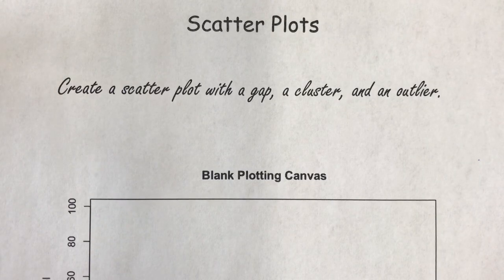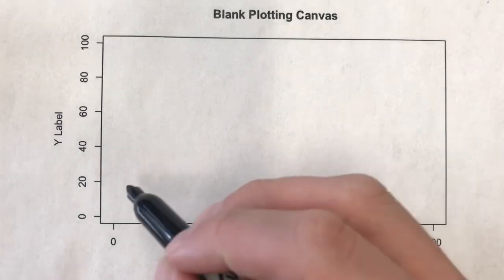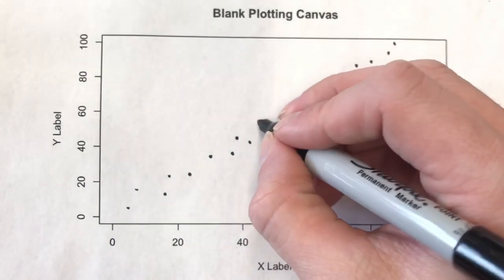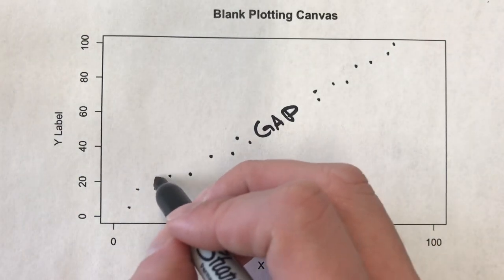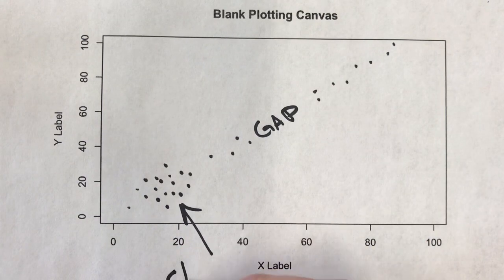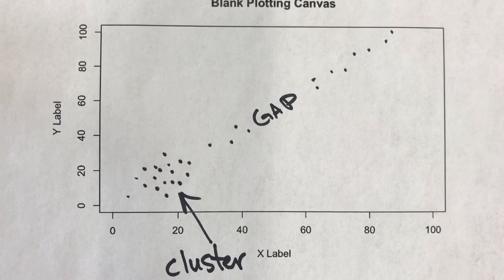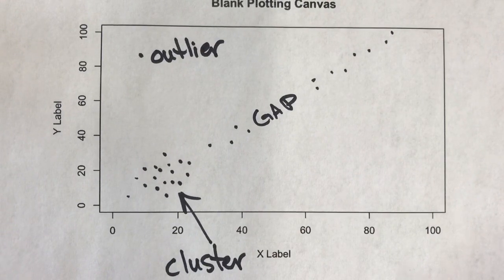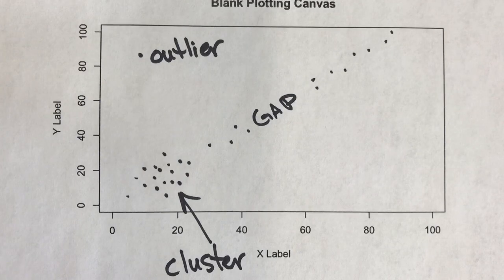Minute Math Problem - Gaps, Clusters, and Outliers in Scatter Plots | Math Help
Mr. Perich presents “Minute Math Problem!” In today’s enthusiastic episode, we learn how to create scatterplots with gaps, clusters, and outliers. Gaps, clusters, and outliers? Oh my!

Nick Perich
Stewart Middle School
Norristown, Pa